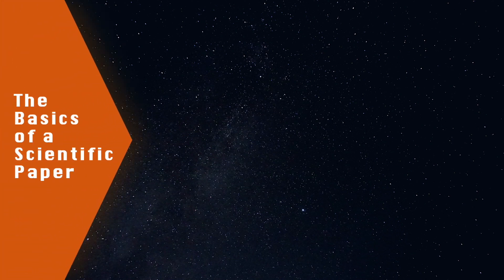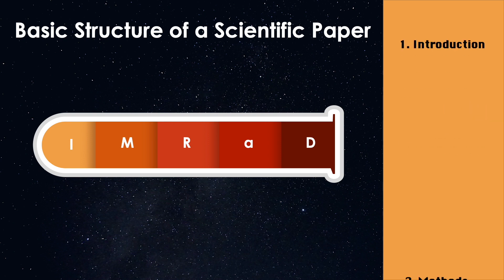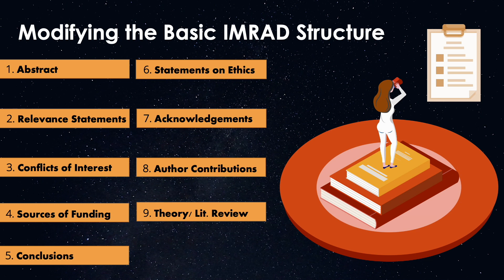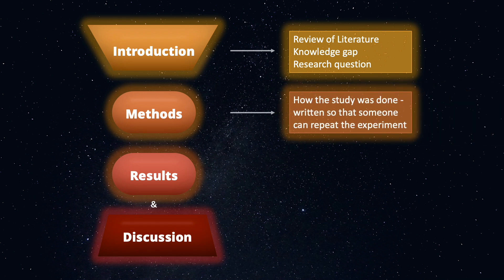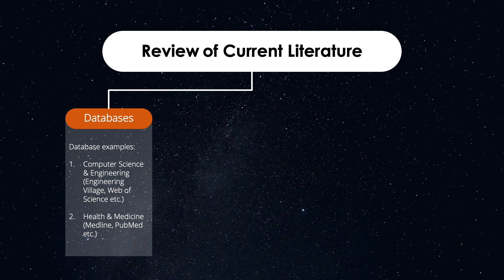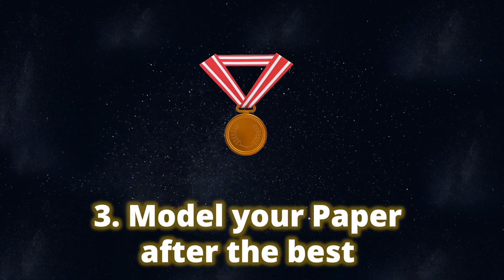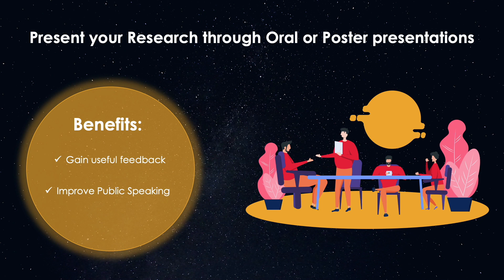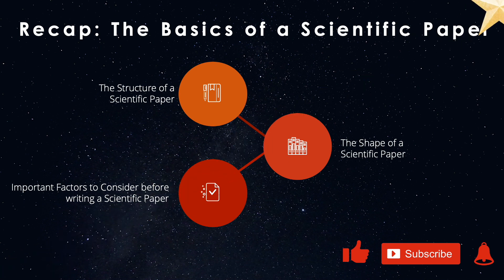The Basics of a Scientific Paper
In this video, we look at the basics of a scientific/research paper:
0:33 - The Structure of a Scientific Paper
2:26 - The Shape of a Scientific Paper
3:55 - Important Factors to Consider before Writing a Scientific Paper

For more information about scientific writing, primary publications and secondary publications check out my previous video